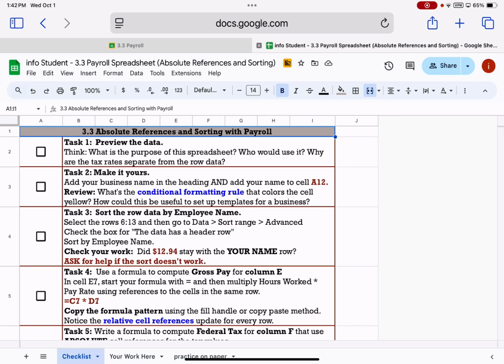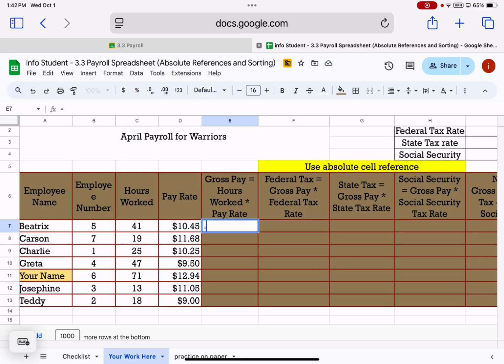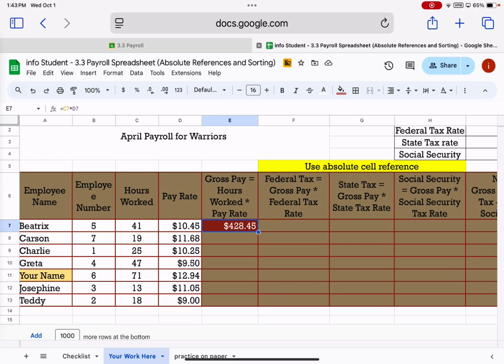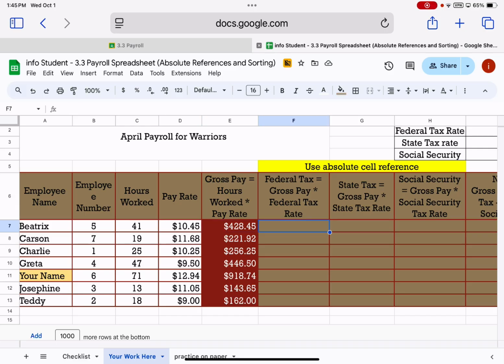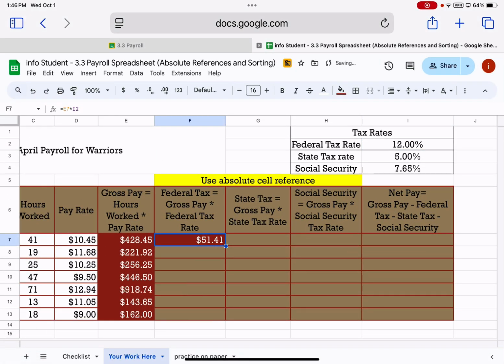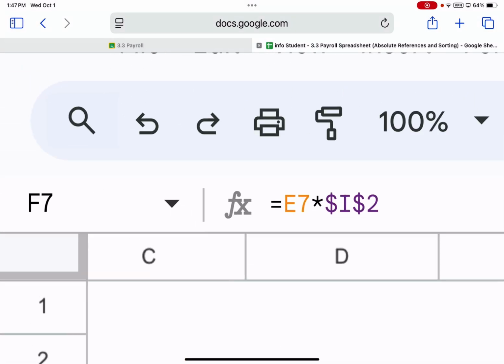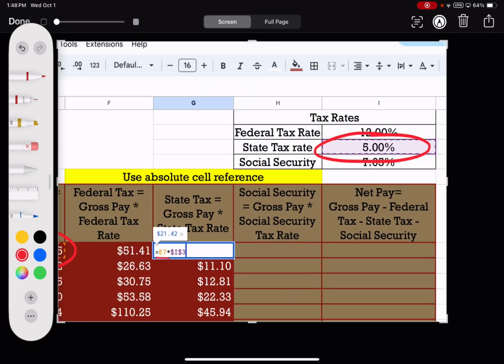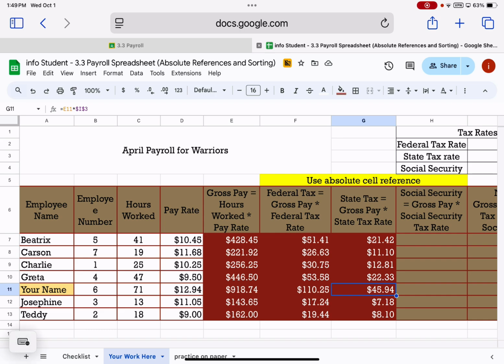payroll spreadsheet (relative vs absolute references)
For this lesson of Info Tech, you will need to work with spreadsheet formulas that contain relative and absolute cell references.